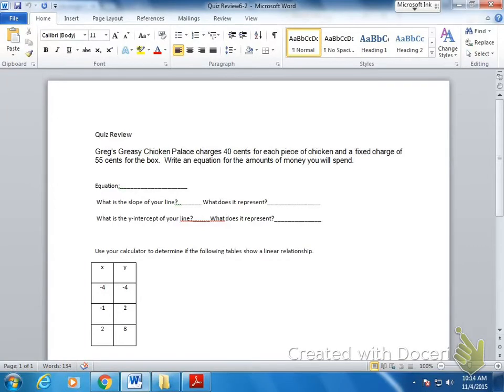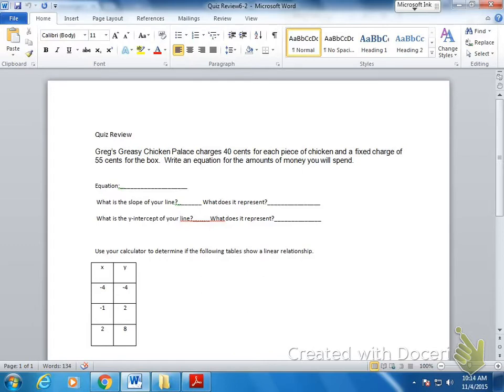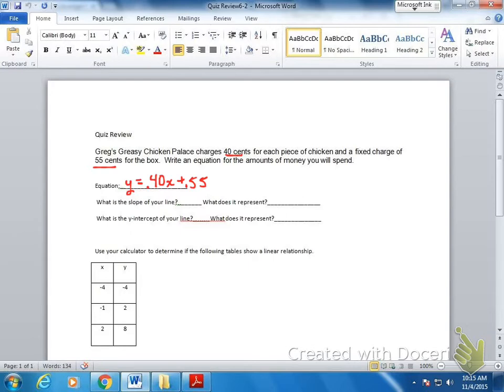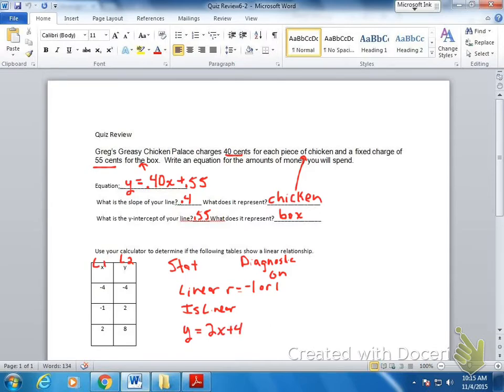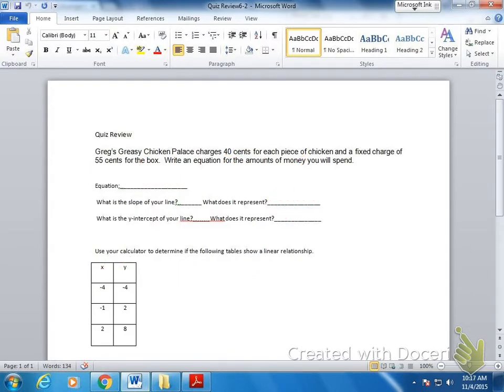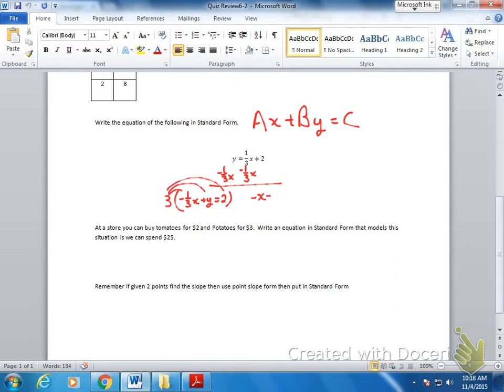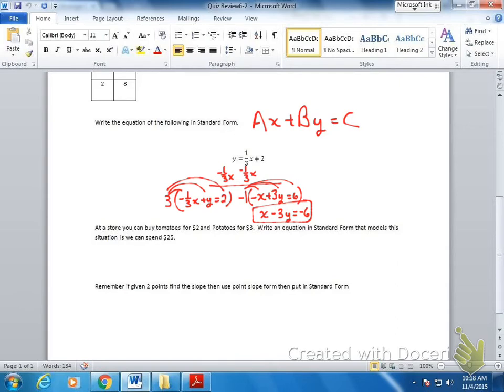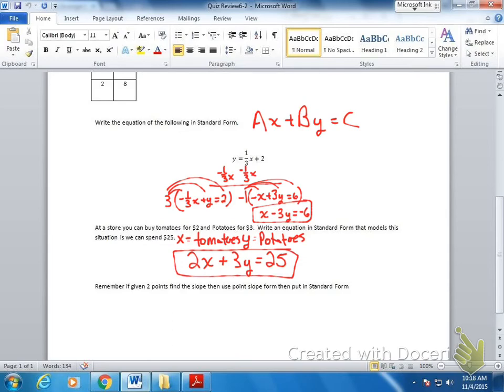Quiz 6 2 review